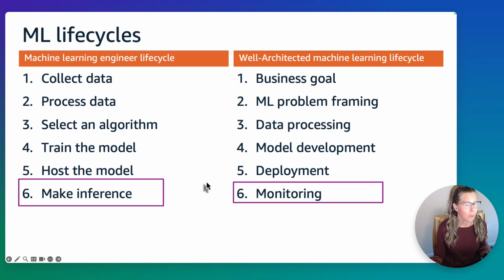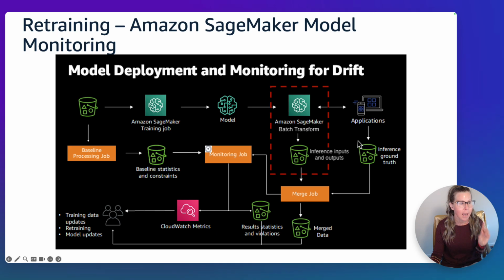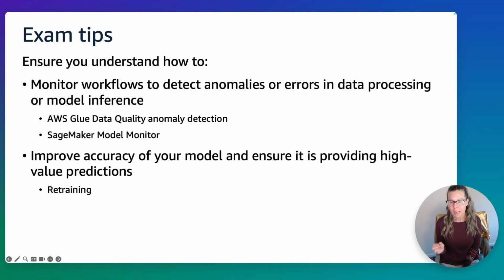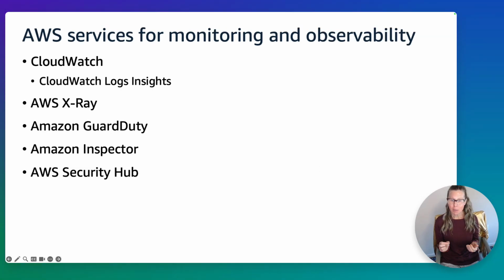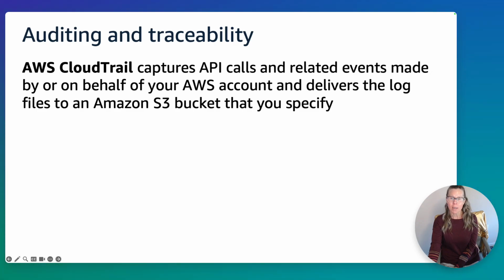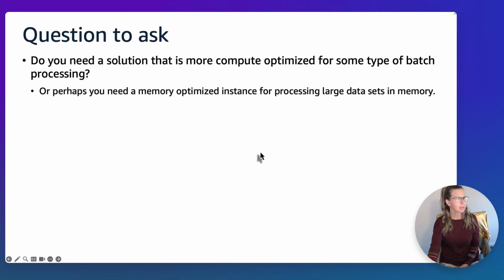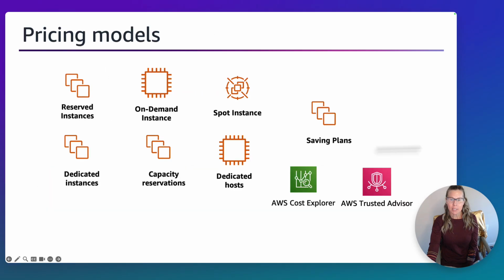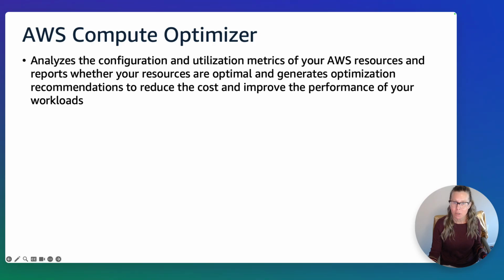AWS Certified Machine Learning Engineer - Associate - Domain 4: Task 4 1 and Task 4 2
Hi and welcome to AWS Julie. This video continues our playlist that covers the machine learning fundamentals to help you prepare for the AWS Certified Machine Learning - Engineer - Associate certification exam.